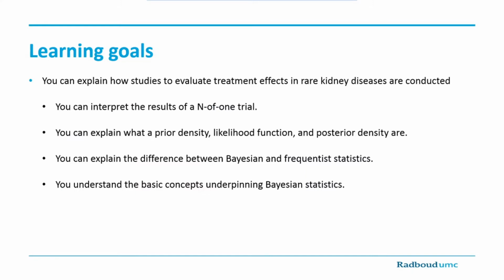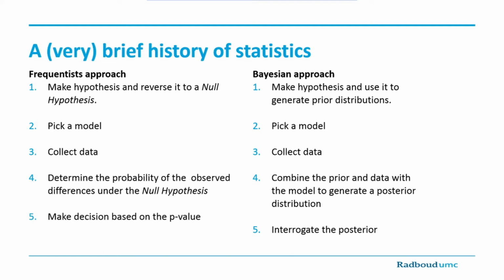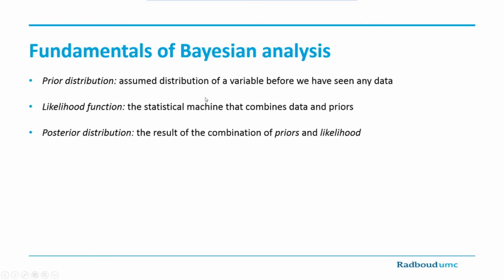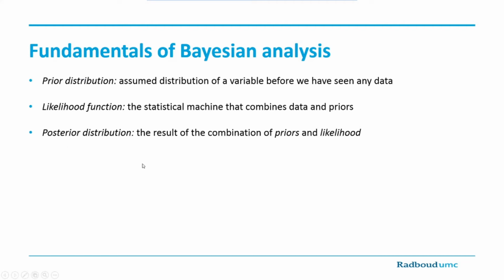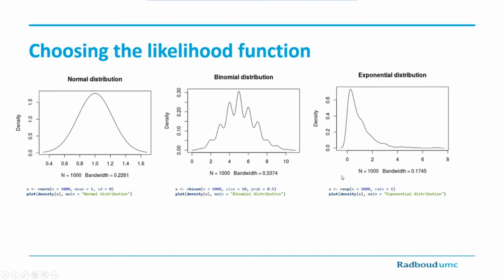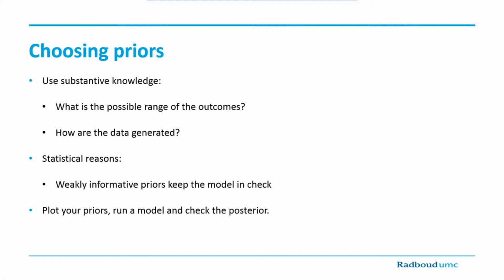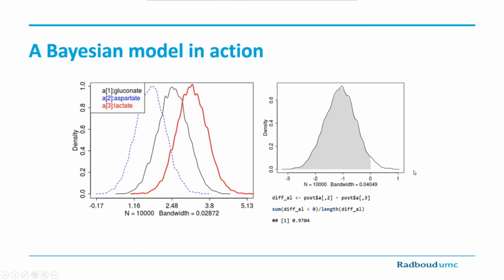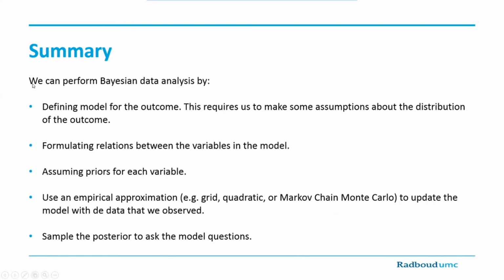BMS2 Q8 RRD Analysis of N-of-one trials (part 1)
In this 7 part video the core concepts of Bayesian analysis are briefly introduced. The materials in this video series are based on the book Statistical Rethinking by Richard McElreath, check out his and YouTube channel